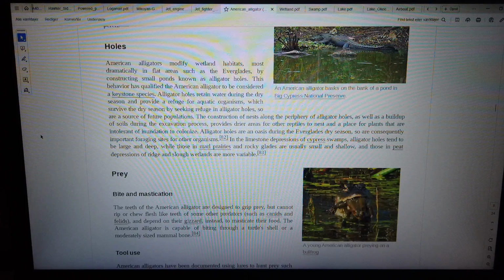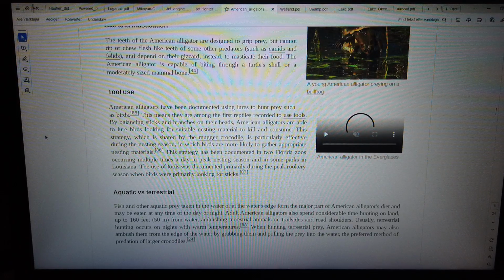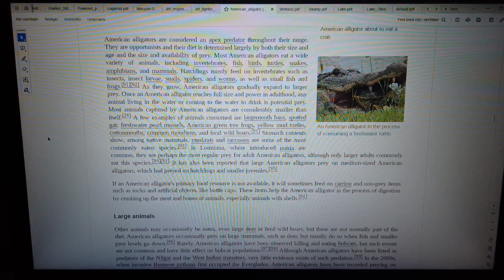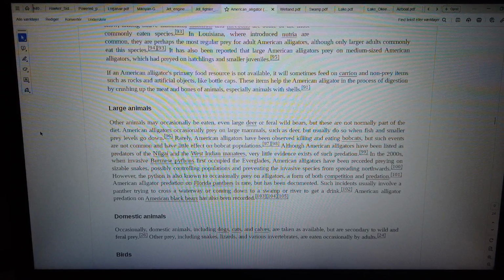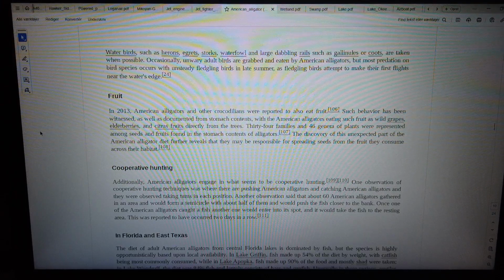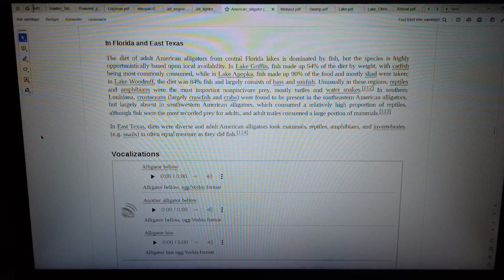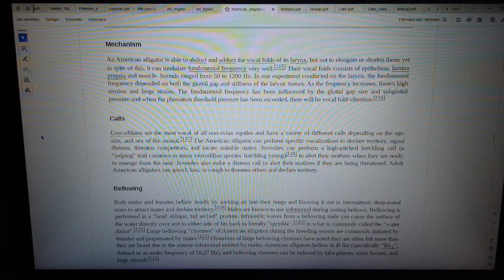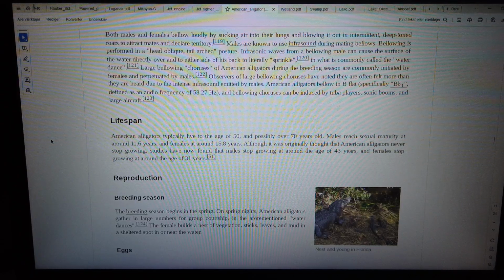MongoTV_8847 - LOOKING AT GAMER PC HARDWARE - Part 2055 - American Alligator - USA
PART 2055 - American Alligator - USA (This video is 4 Part : Part 2053 to Part 2056). They are on my playlist with name "MONGO TV - LOOKING AT GAMER PC HARDWARE") I like try do this, to get help read difficult technical English text loud. That will help me a bit to understand the text :-) Maybe this video could be helpful for some other too, that don't speak and read English very well :-) Have a good day too.